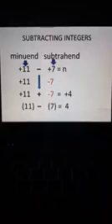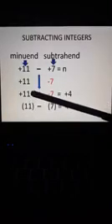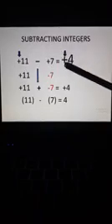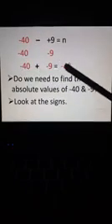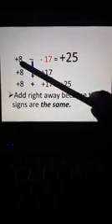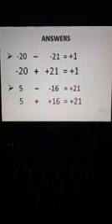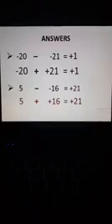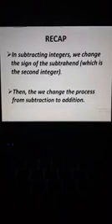Grade 6 Subtracting Integers "part2"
Subtracting Integers "part2"